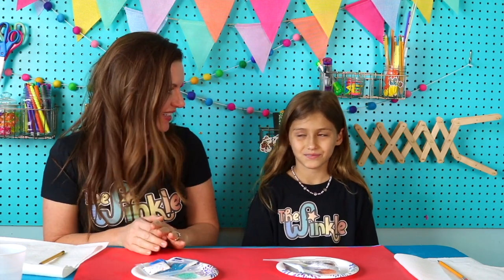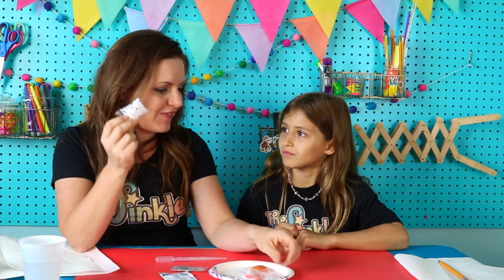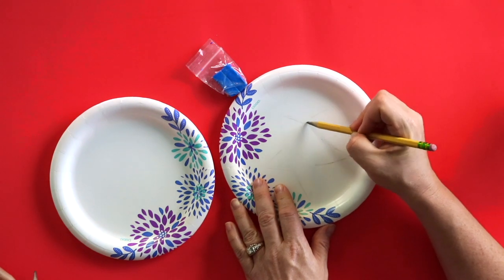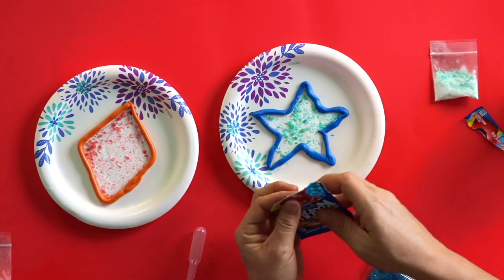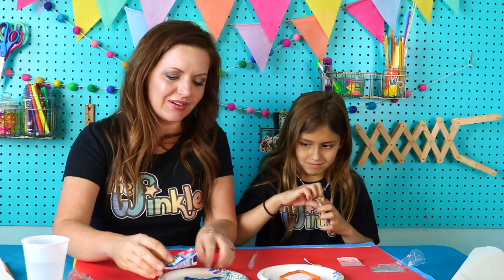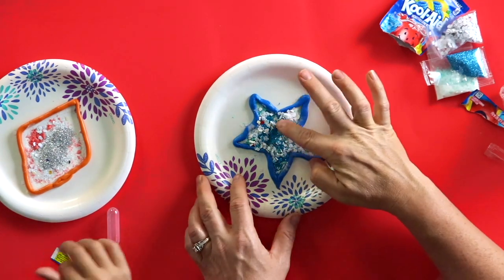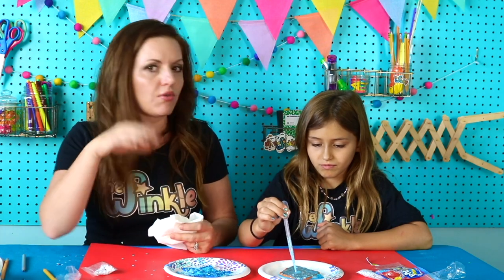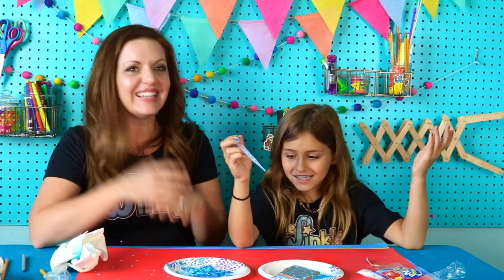Sparkling Firework! Chemistry Experiment and STEM Project for Kids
Use chemistry to make a sparkling firework! This STEM project for kids is explosive thanks to science and a chemical reaction. Combine the base and reacting agents and watch your firework fizzle, bubble, and pop! With these ingredients, you can repeat this chemistry experiment a few times. This STEM project is perfect for elementary aged kids, and is a fun way to learn science and celebrate!